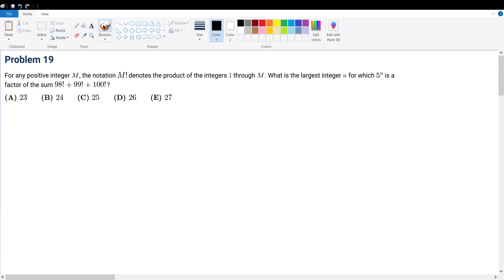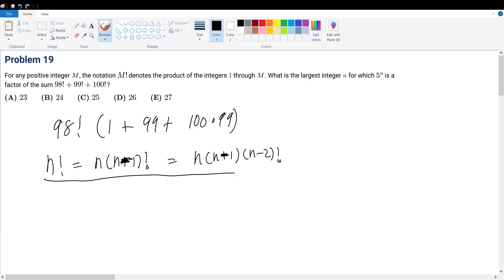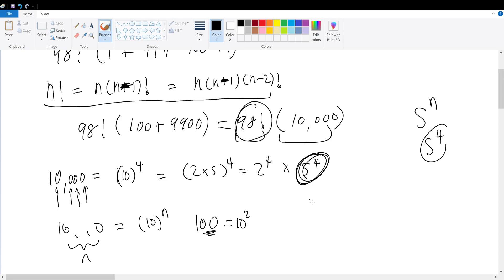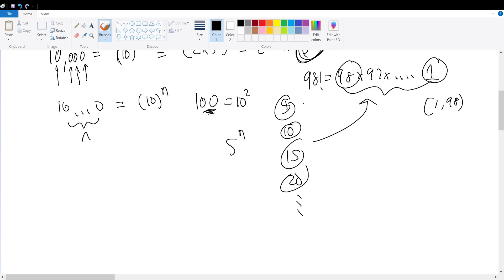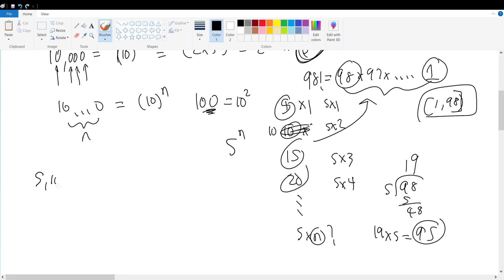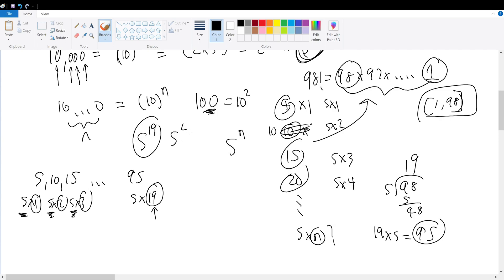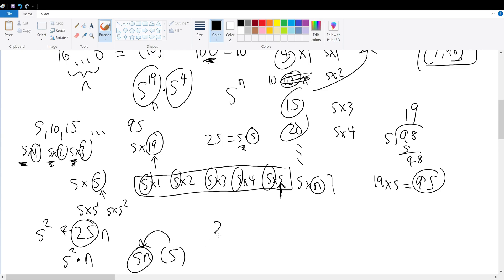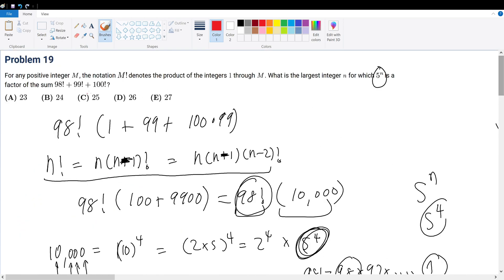AMC 8 2017 Problem 19